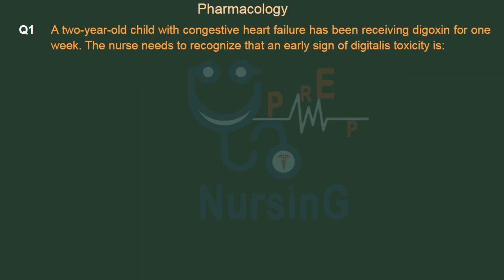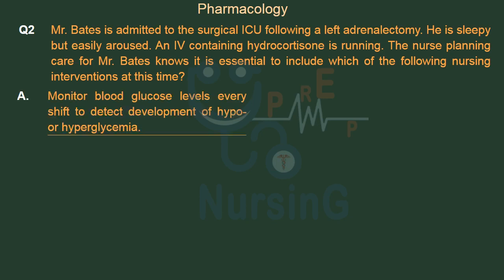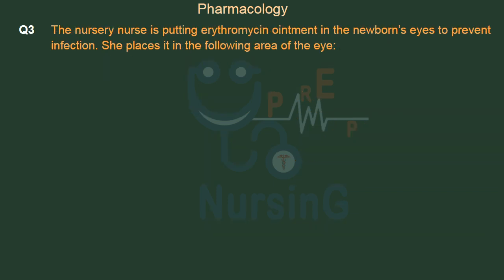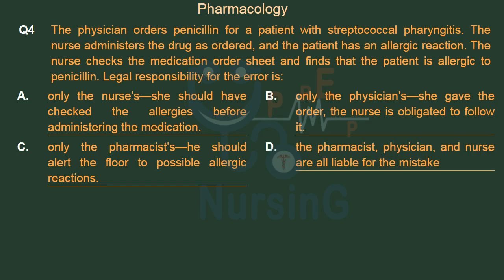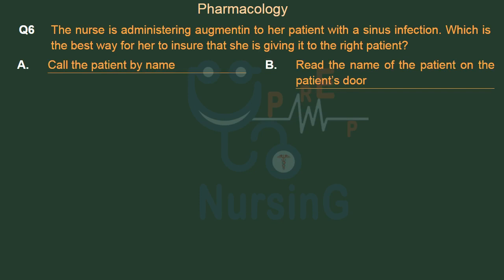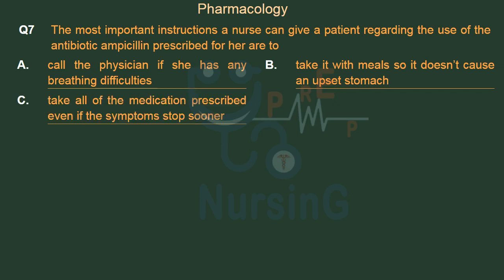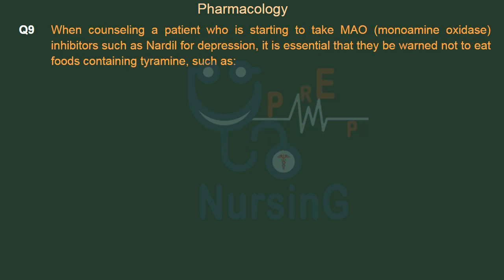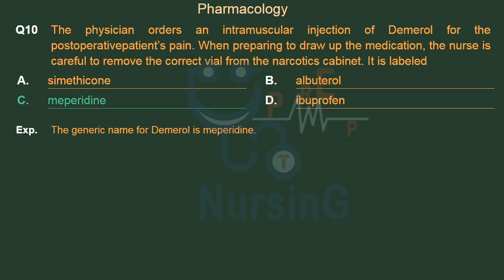Pharmacology MCQ Part 8 | NursinG PREP | Nursing Preparation